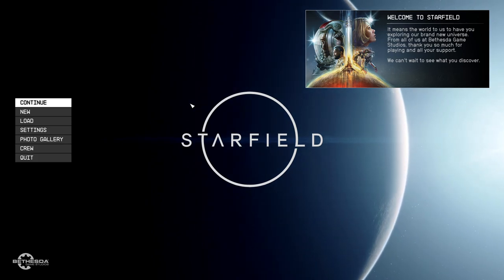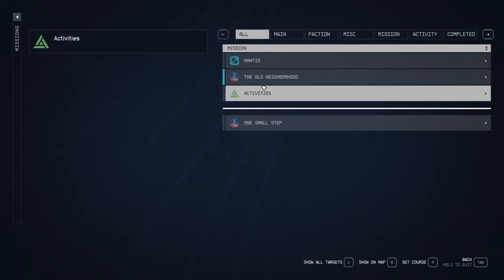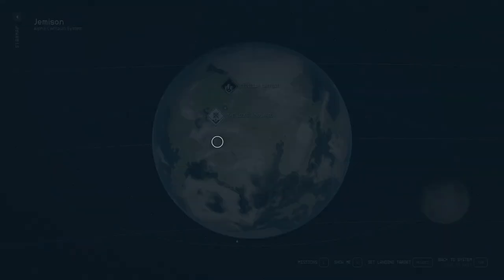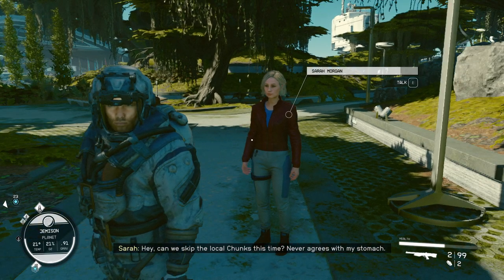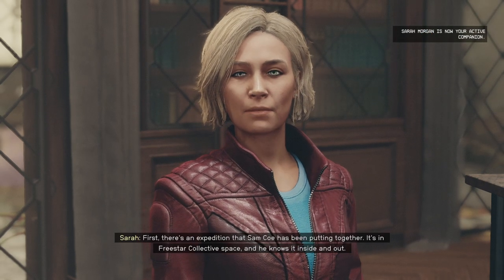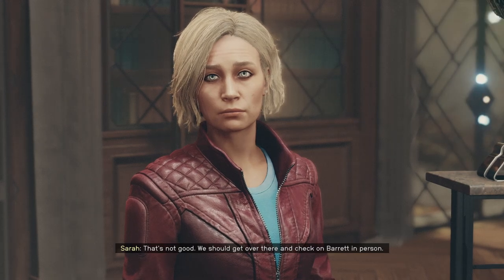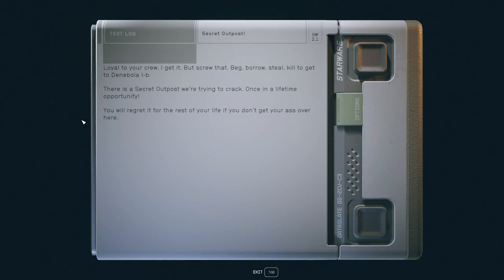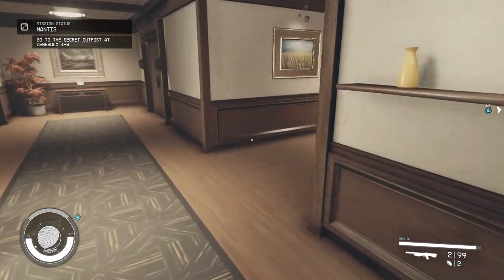Starfield | Gameplay Walkthrough | Part 3 | Scientific Exploration and The Empty Nest Artifact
Let's strike out on our first adventure in Starfield! Our first play through will focus on the main missions and what the game looks like. Let's dive in and experience this amazing new world!